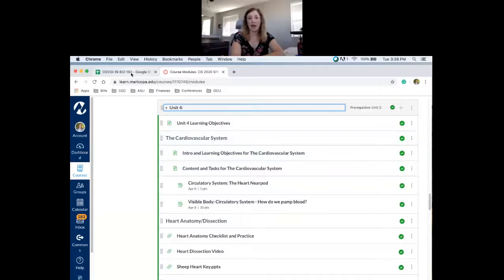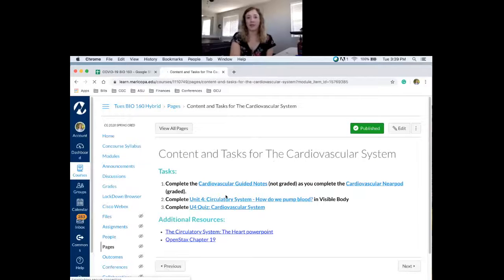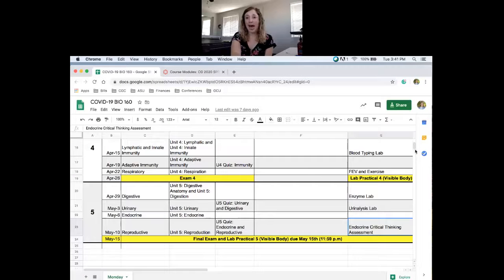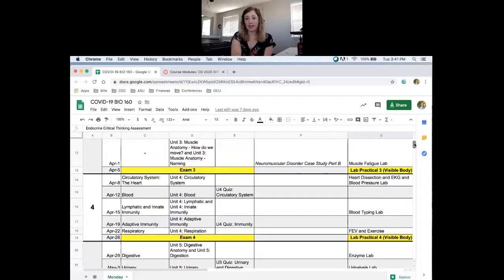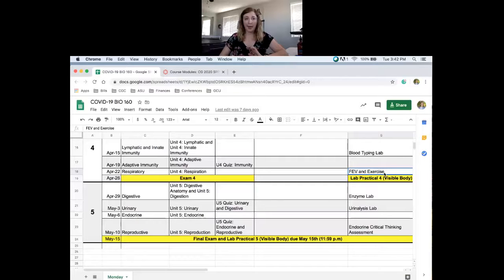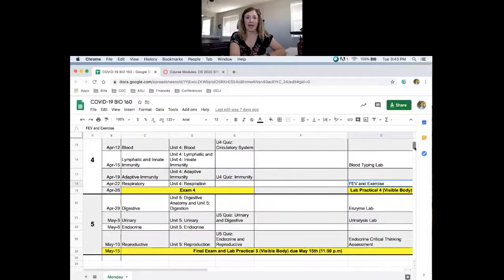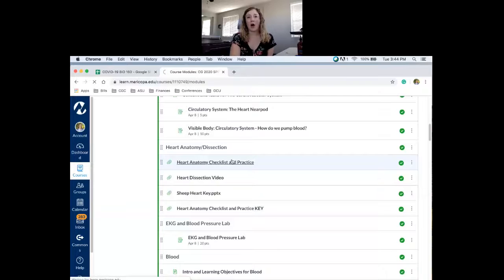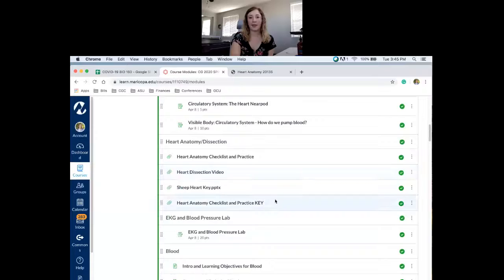BIO 160 Drop In Meeting